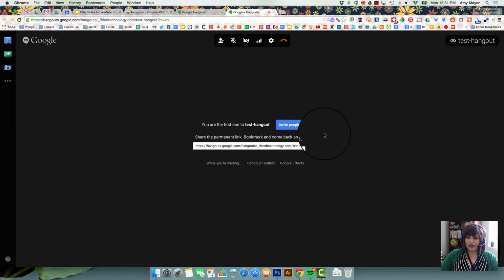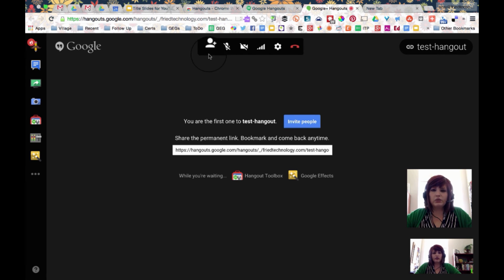Getting Started with Google Hangouts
Learn the basics of using Google Hangouts to make video calls for free using your computer and the Chrome browser